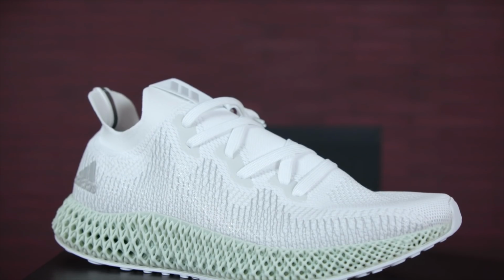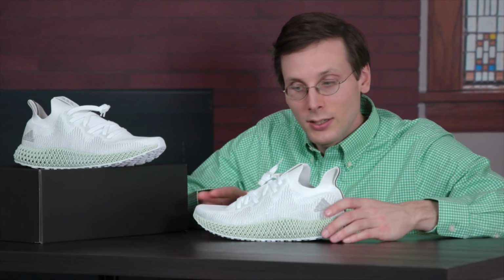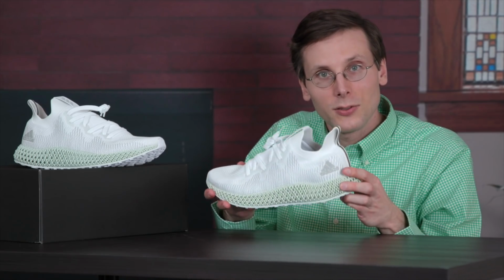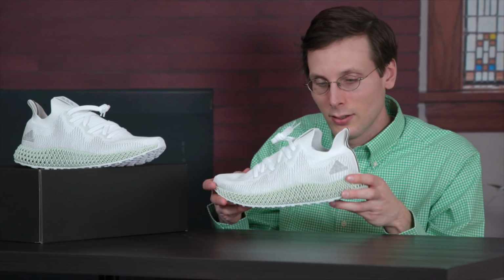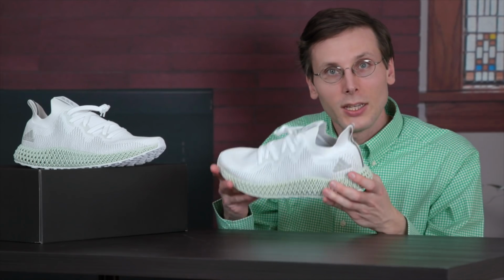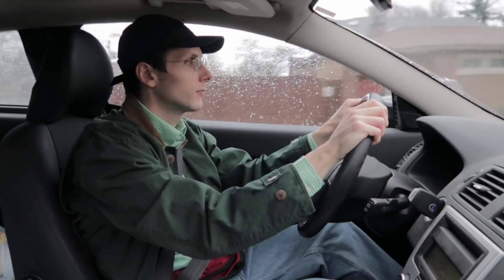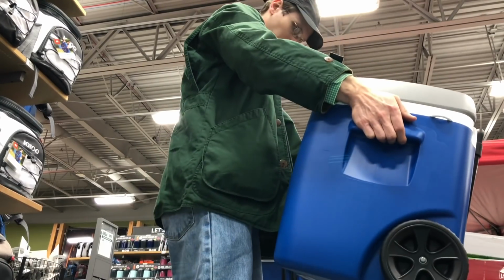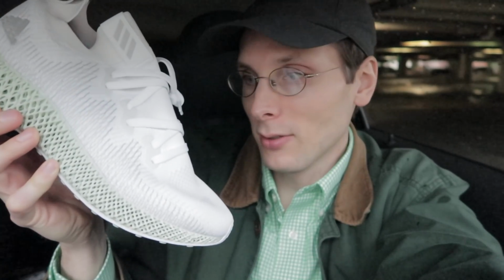Adidas 4D Stress Test: How Durable Is It?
The adidas Alphaedge 4D features a 3D-printed midsole, which looks futuristic and cool, but can it actually withstand normal wear and tear? To find out, Brad Hall (me) performs a stress test that accurately simulates months of use.

-Brad Hall